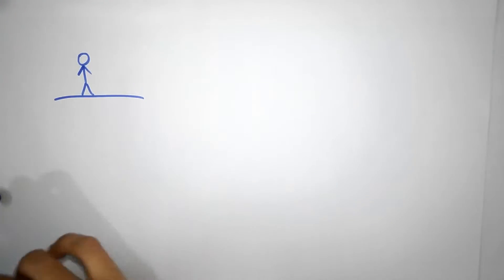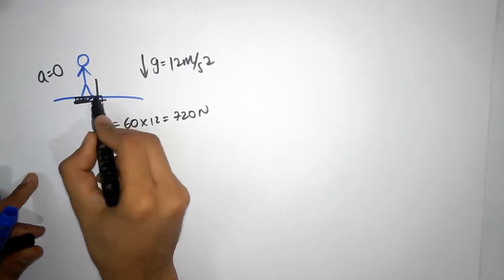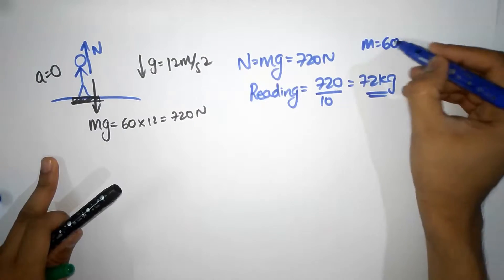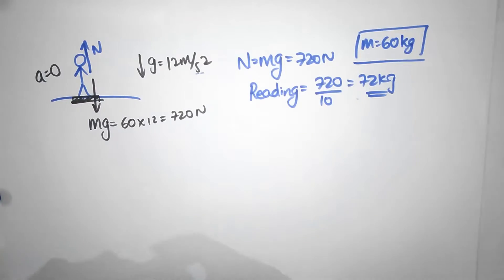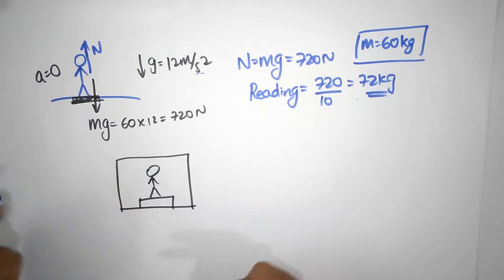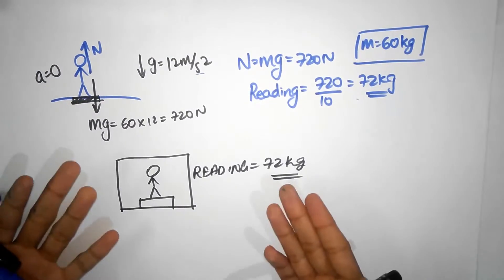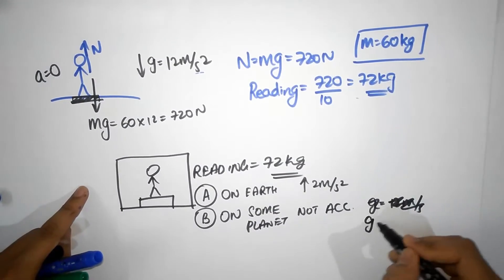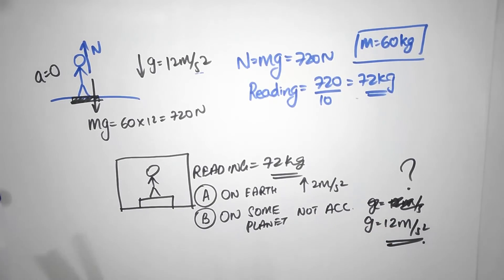Newtons laws Episode 5 (Pseudo force)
In this episode we will see how to deal with non inertial reference frames. Important especially for NEET/JEE